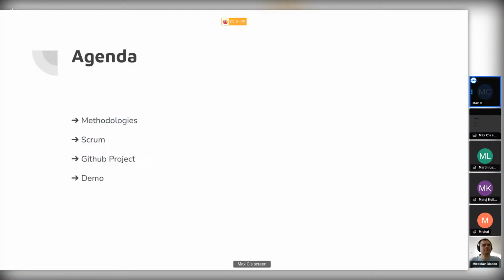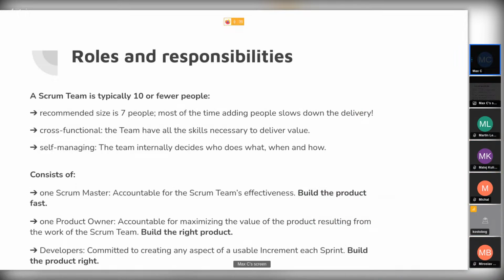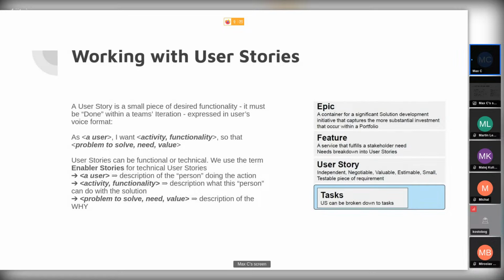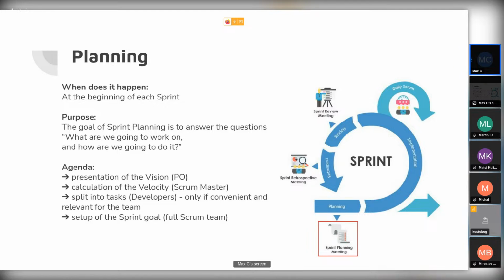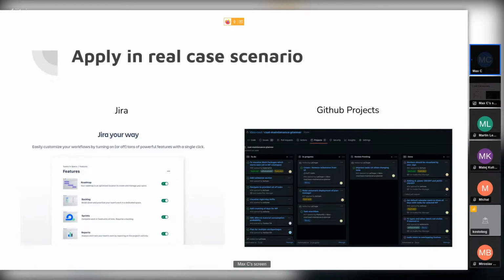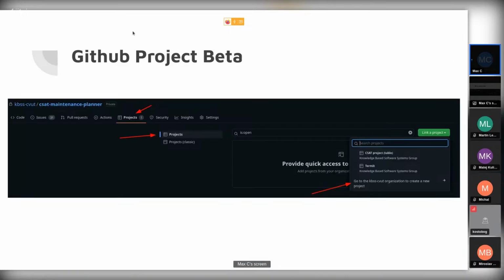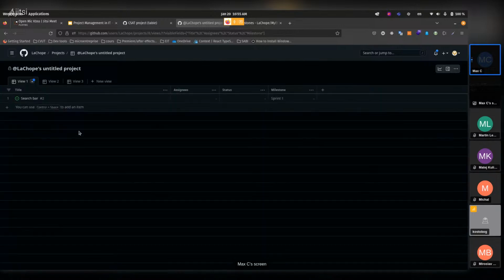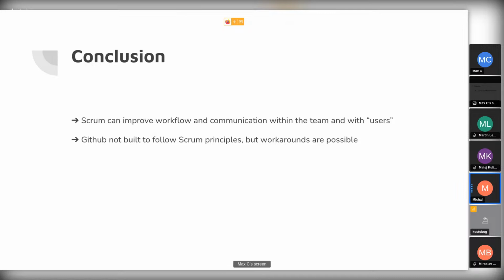Open Mic - Max Chopart: Project management in IT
IT project management is a complex process that involves coordinating the efforts of multiple people, often working remotely and across different departments, to achieve a common goal. It requires the ability to track progress, identify and resolve issues, and keep everyone informed about the project’s status. Additionally, developer teams need to be able to plan and organize work effectively, to ensure that the project stays on schedule and within budget.

This session describes the Scrum methodology and suggests the way of using GitHub projects in order to fulfill the methodology as much as possible.

Speaker Max Chopart reused some of the slides originally provided by Airbus Helicopters.